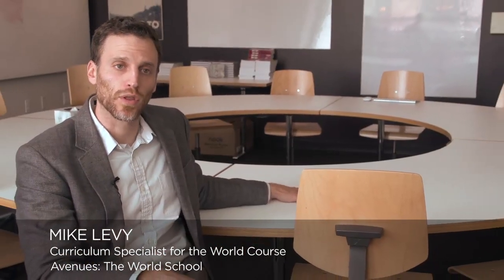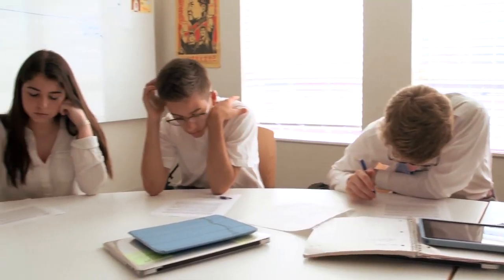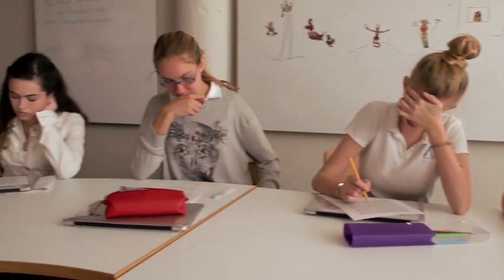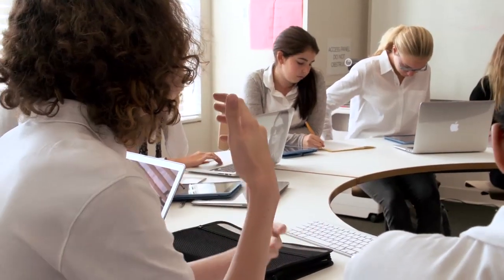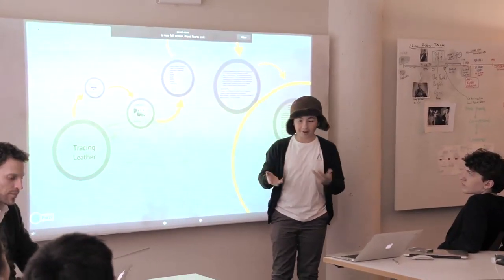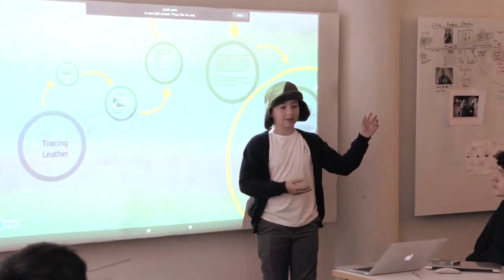Harkness Method at Avenues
The Harkness Method is an innovative classroom learning environment that Avenues has adopted from Phillips Exeter Academy.